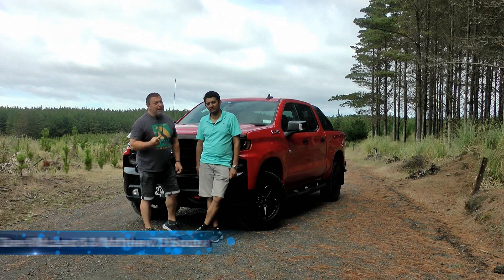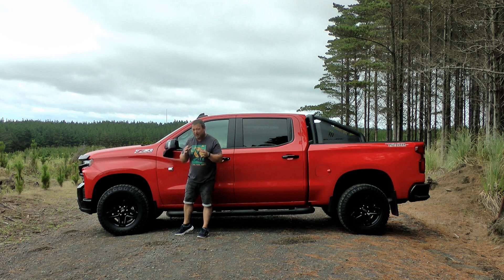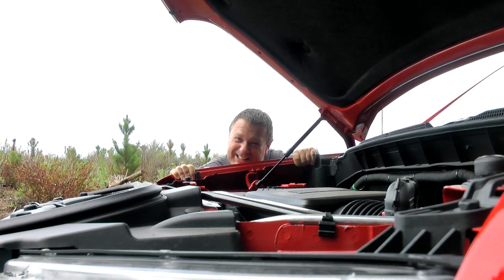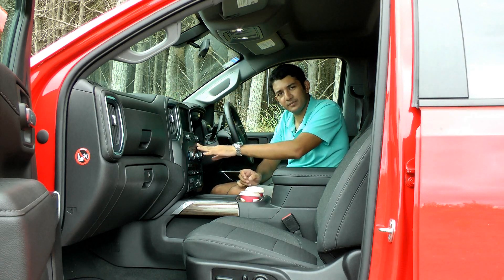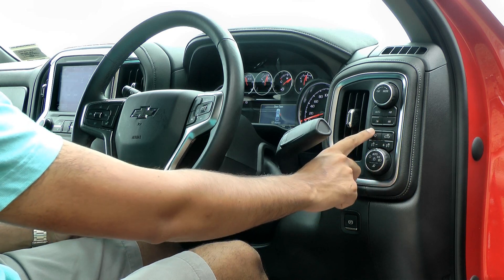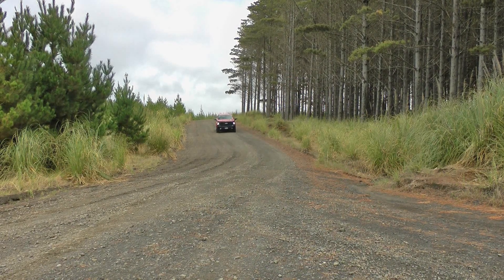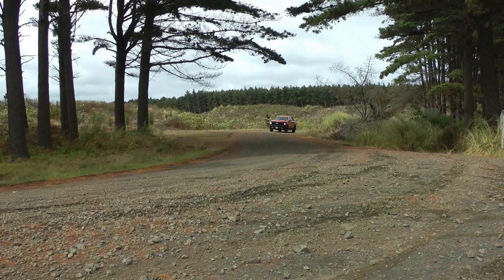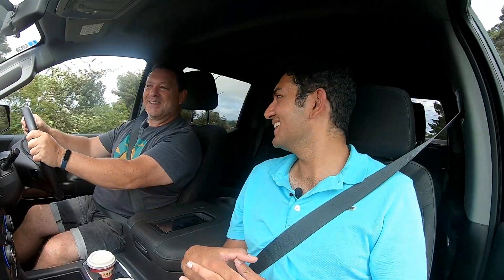2022 Chevrolet Silverado LT Trail Boss review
We get behind the wheel of this RHD converted 'Merican monster. Big motor, big footprint and enough grunt to tow your biggest toys.

Cheers for the opportunity GMSV NZ
Video Chapters
0:00  - Intro
0:57 - Dave exterior walkaround
4:19 - Dave Powertrain and Performance
5:40 - Matt on the interior
10:24 - Driving impressions
16:33 - Summary and close